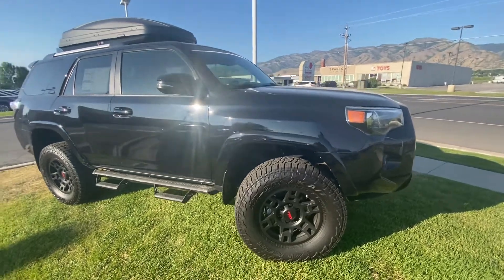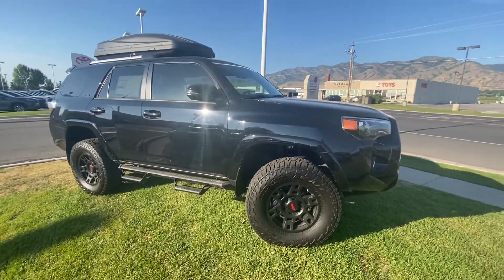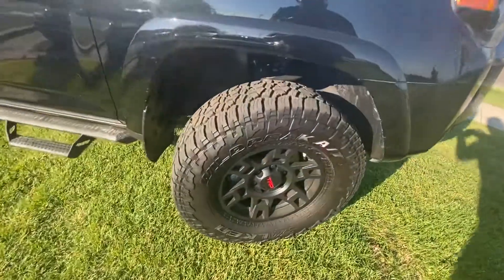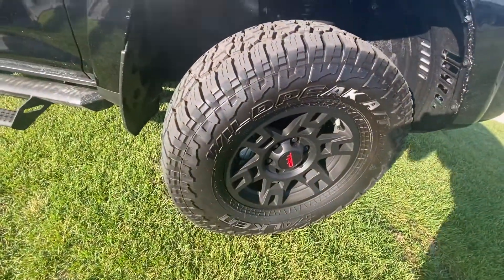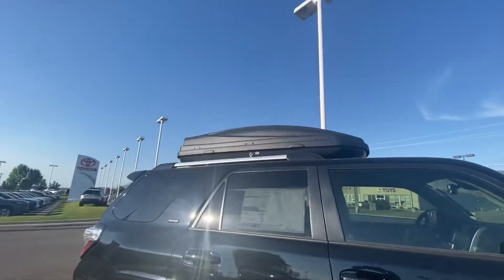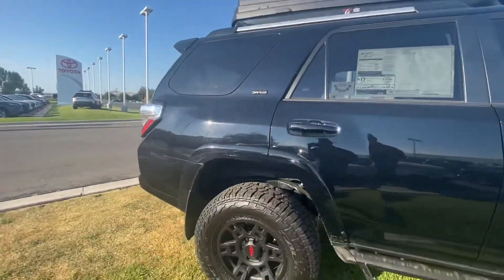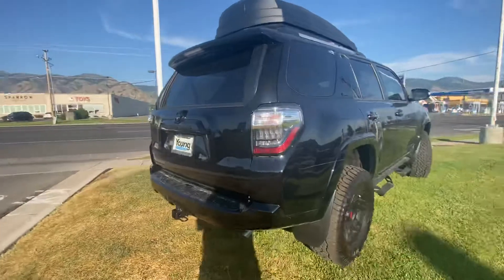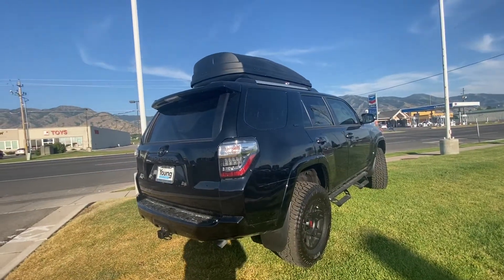2020 SR5 Premium for Bill!